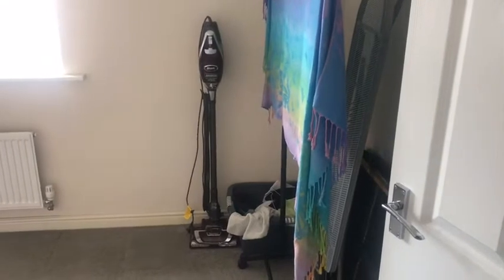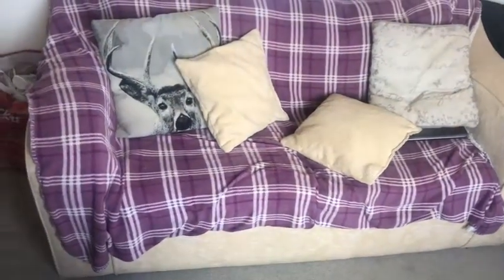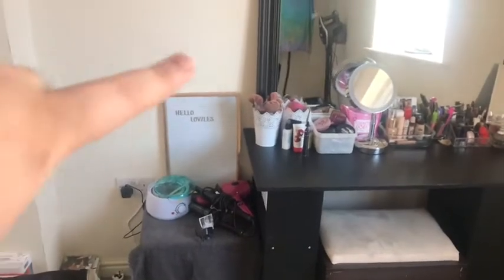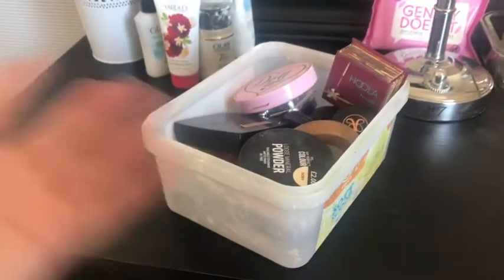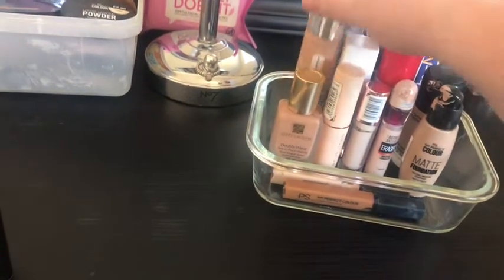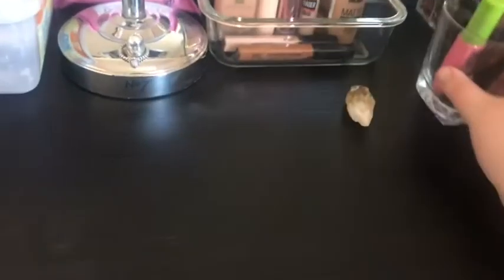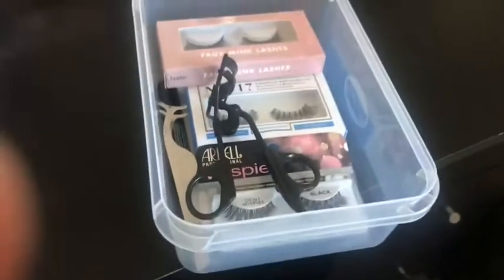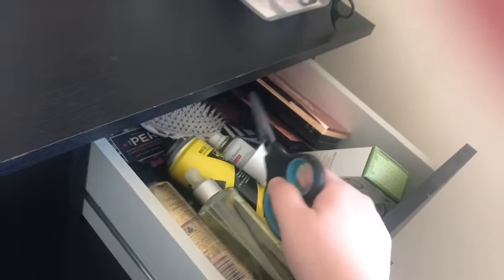REALISTIC BEAUTY ROOM TOUR | Tips & Tricks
Realistic Beauty Room Tour

GUESS WHO UPDATED THEIR SPAREROOM INTO A BEAUTYROOM ? MEEEEEE!!

This video shows you how easy it can be to upgrade your spare room into a beauty room. Giving you hints & tricks for that overall perfect finish.

Hope you love the video!

There will be a MASSIVE GIVEAWAY coming when I hit 2K subscribers and there will be 2 WINNERS!!

🧡🧡🧡Want a shoutout in my next video?🧡🧡🧡

Leave me a question with the hashtag questionoftheday and you might be getting a shoutout in the next video🌸💫

As always, much love xoxo